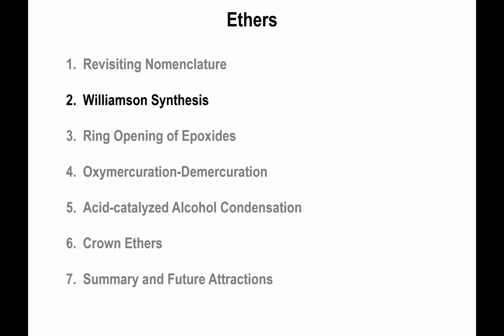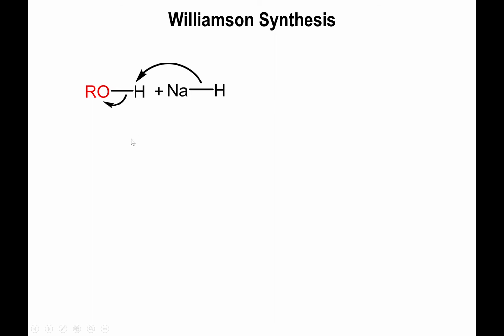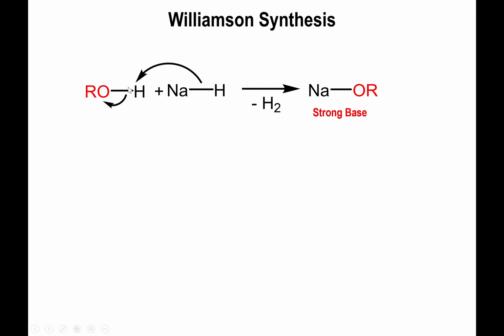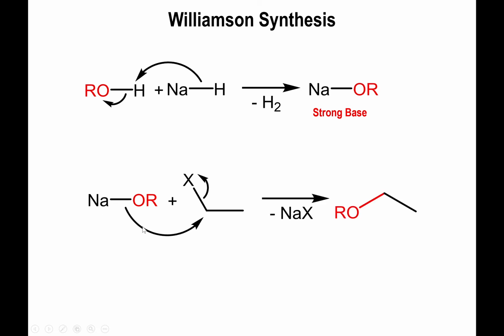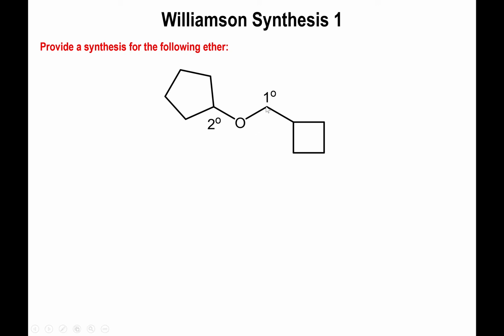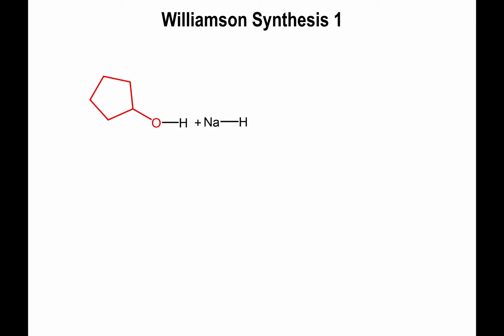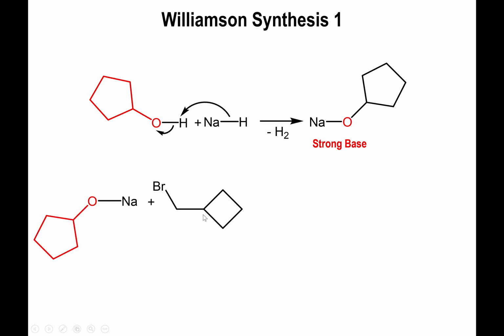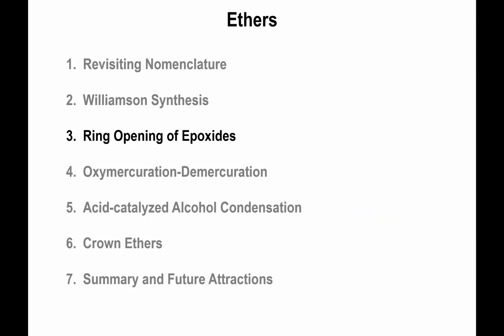Lec12 - The Williamson Synthesis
In this video we go over the mechanism of the Williamson synthesis and emphasize the parameters that must be met to successfully achieve formation of an ether via this method.